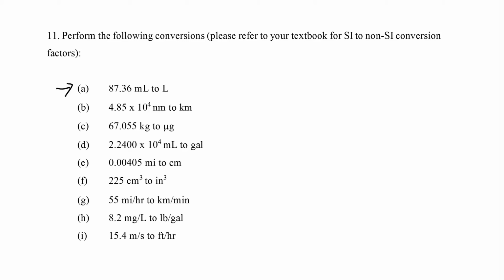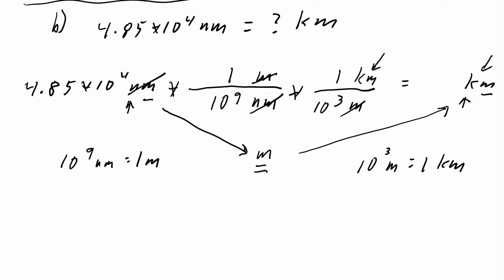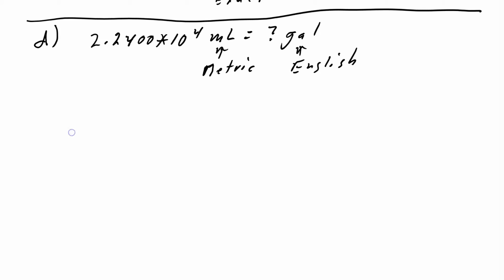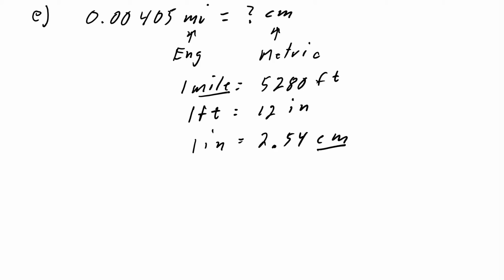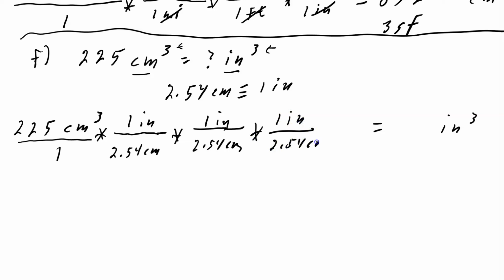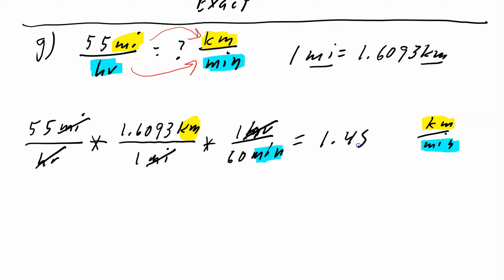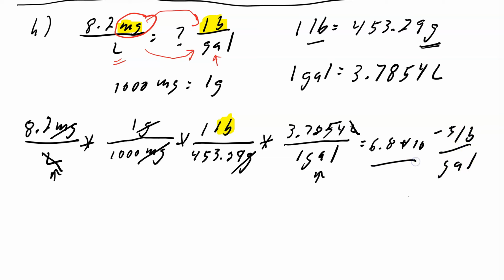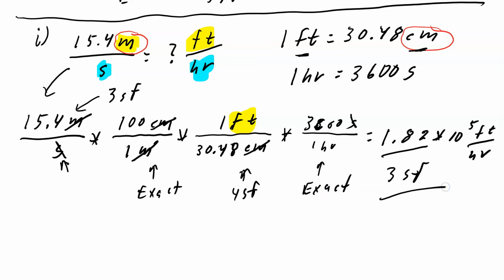Unit conversion calculations using Dimensional Analysis